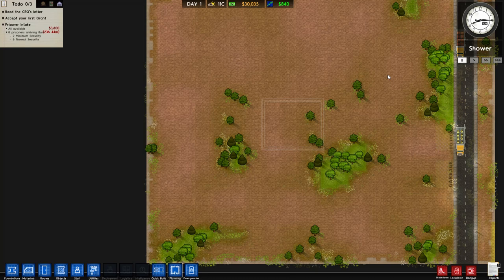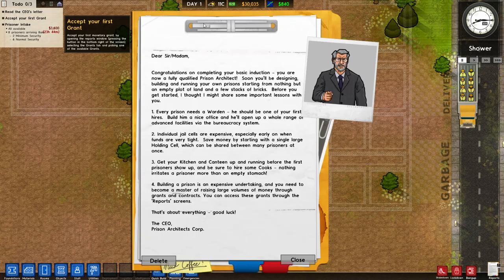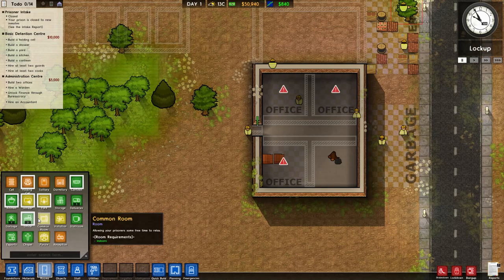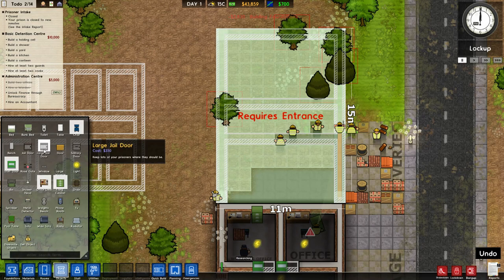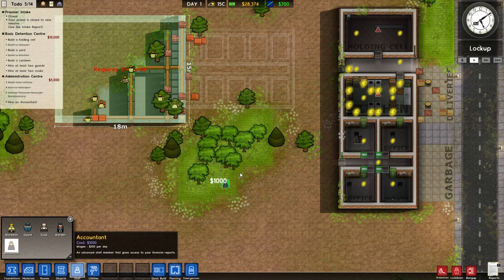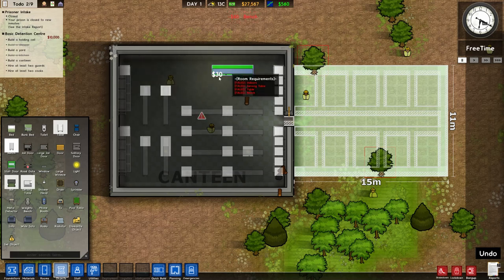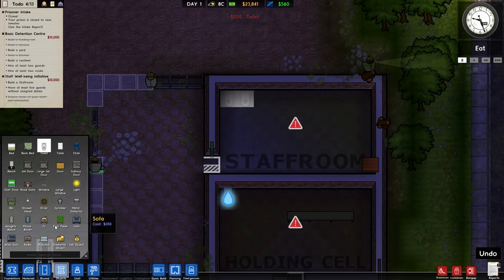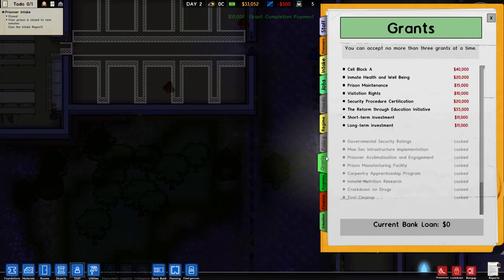Prison Architect Strategy & Tactics 1: In Darkness We Begin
Today we break ground on our brand new Prison. While the layout is similar to what I had setup in our "episode 0" video last week, after much testing, trials,errors and other tweaking, I've determined that a better layout is needed. Thus we begin planning and building our palatial prison, but will these walls be able to hold in the bad apples of society?